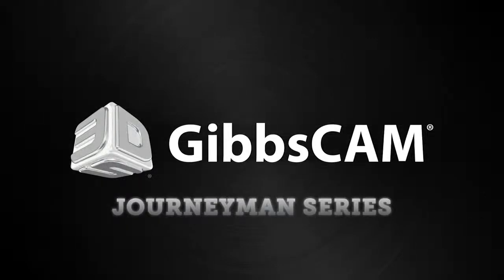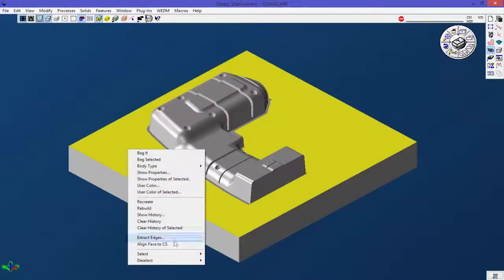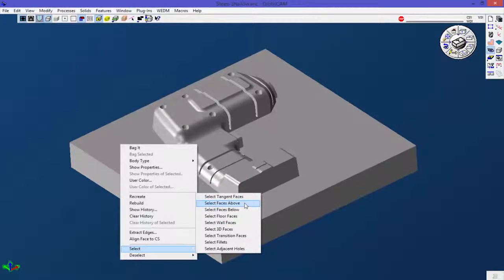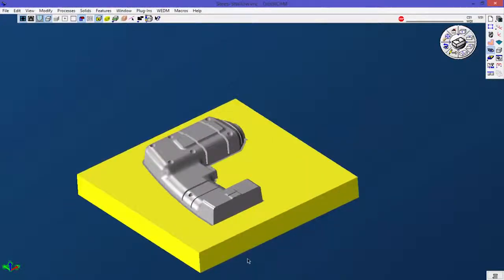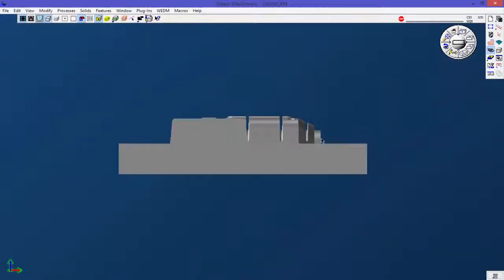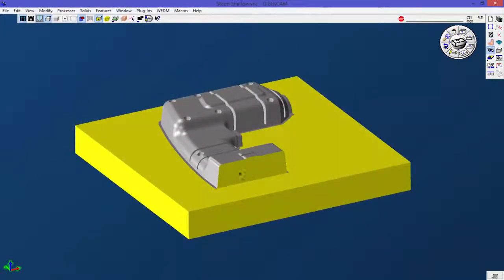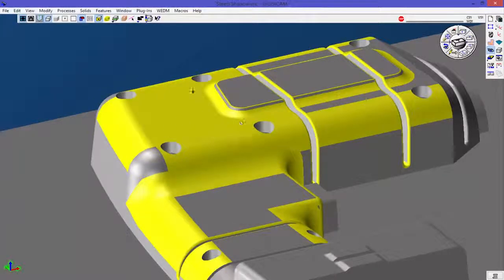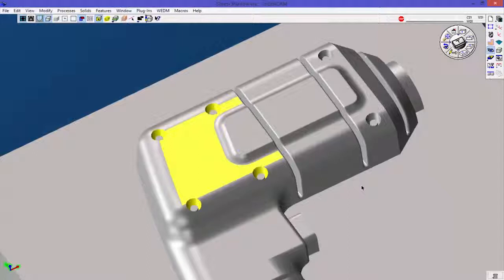18 Selecting Faces Of A Solid